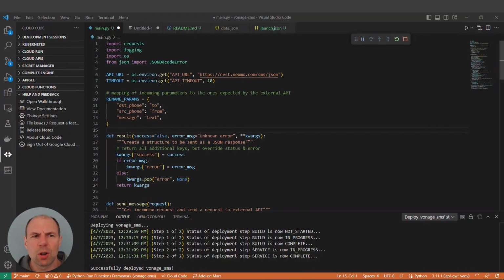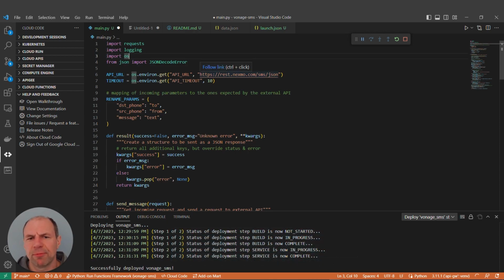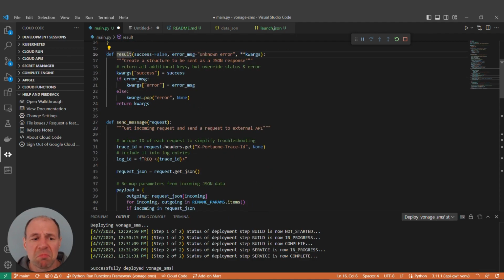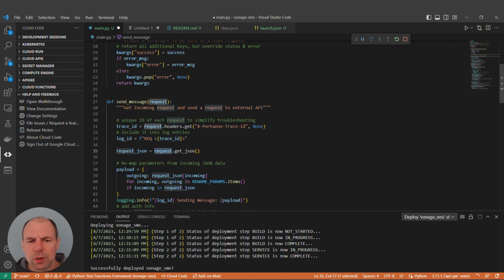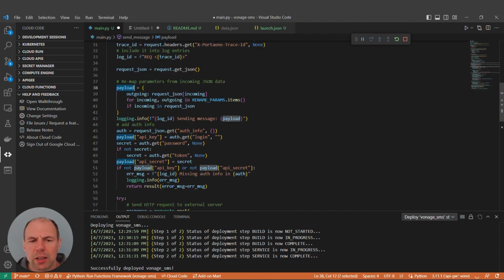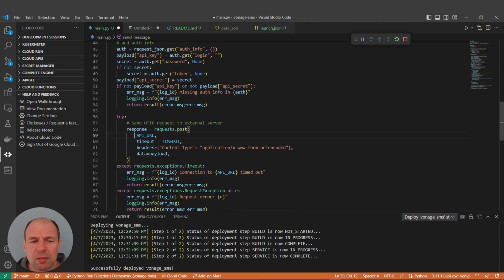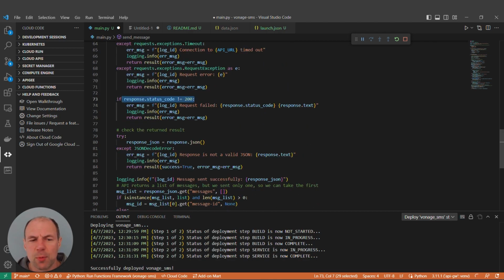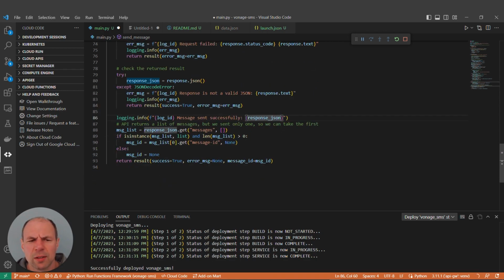A Quick Look at the Python Code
Our Cloud Function example requires less than 100 lines of python code (using the FastAPI framework). Let’s take a closer look at it and what each piece does. This is the 4th in an 8-video tutorial series on creating a new Add-on Mart module via Cloud Functions.

Timecodes:
00:00 Let’s examine the python code of our Cloud Function
01:20 The main function: send message
02:35 Troubleshooting, error codes, and other pieces
03:55 Final steps